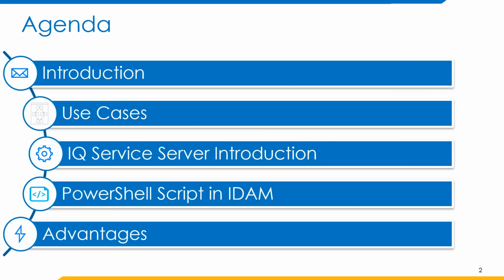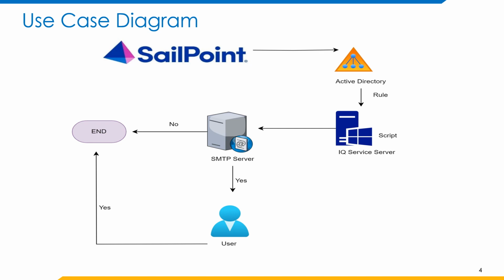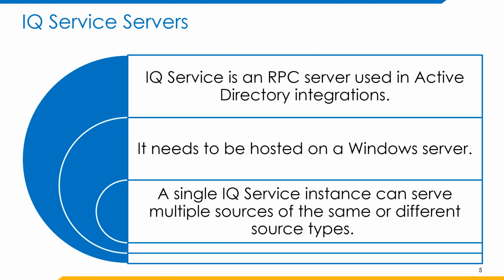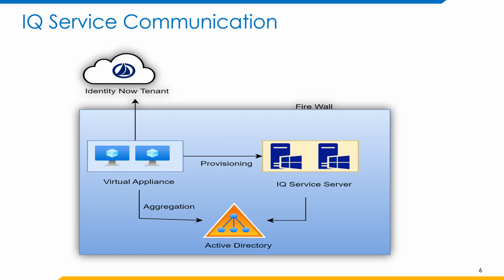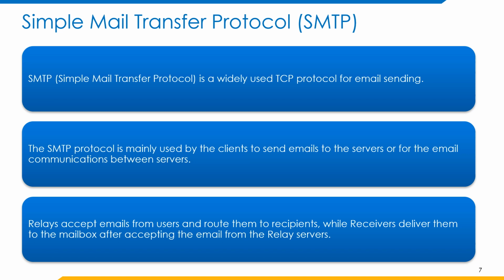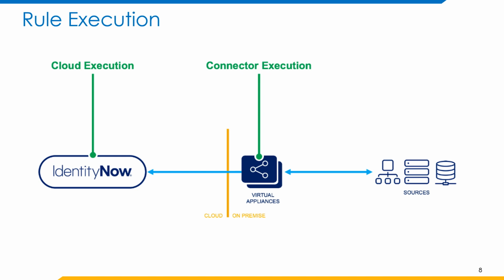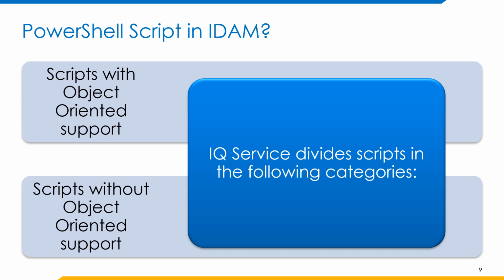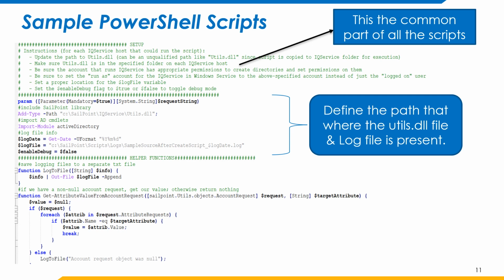ENH iSecure SailPoint IdentityNow Email Notification Presentation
Mahesh Mukku of ENH iSecure, a seasoned Identity Now professional, depicts the use of PowerShell to generate email notifications in Identity Now while onboarding contractors using the NELM Module.

this video shows the presentation.